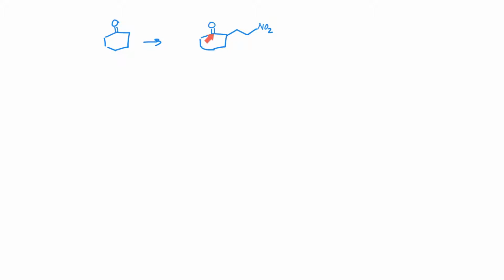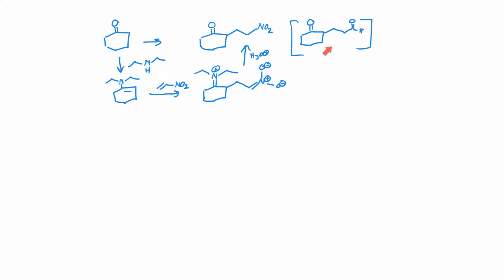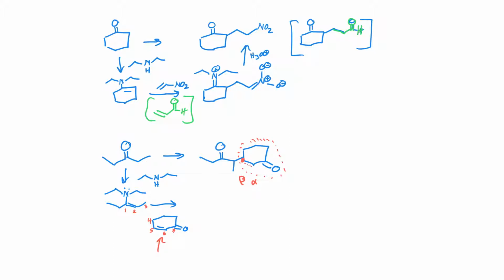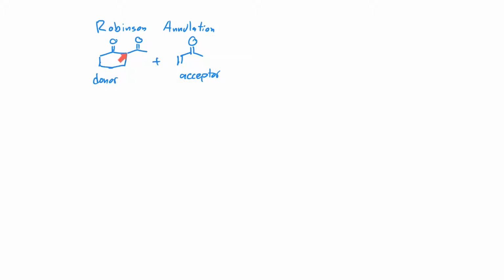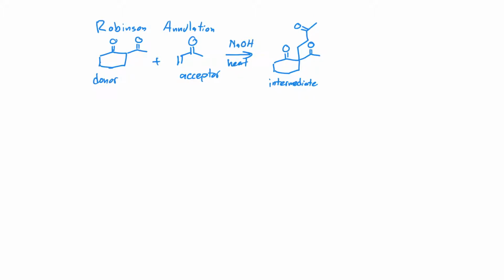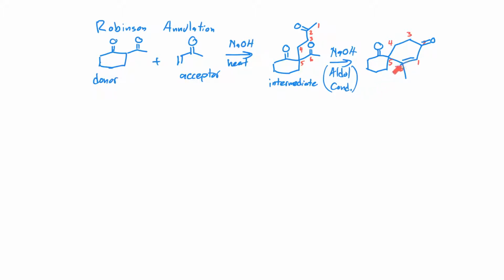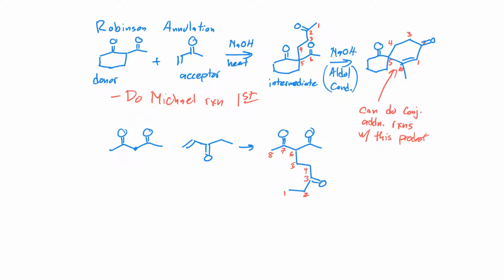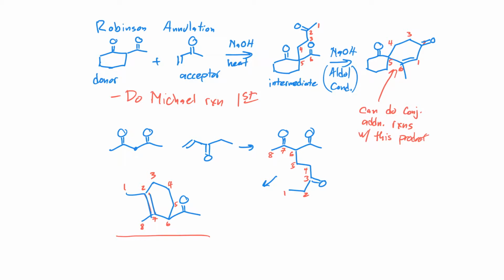Conjugate Addition Reactions Part 2